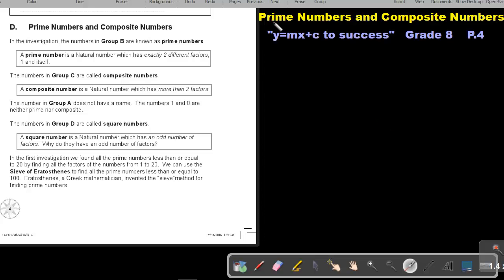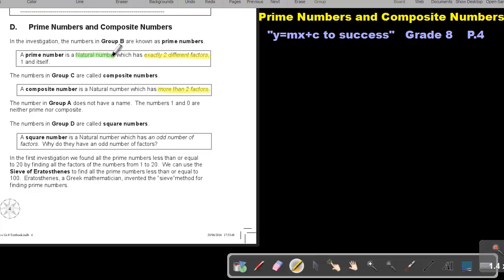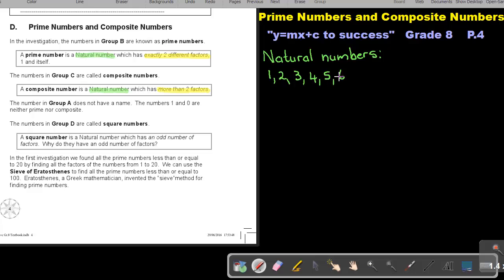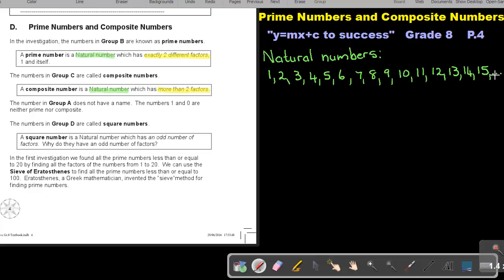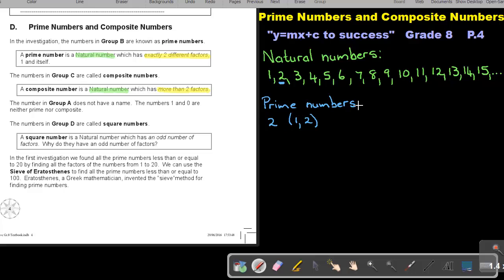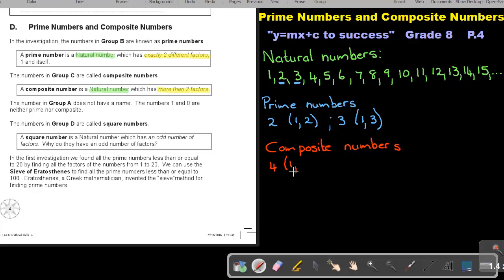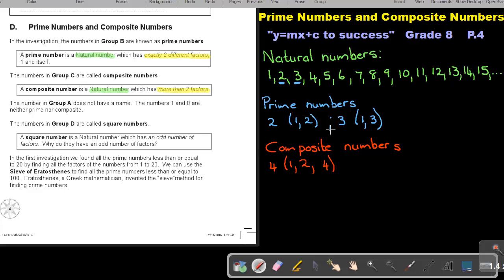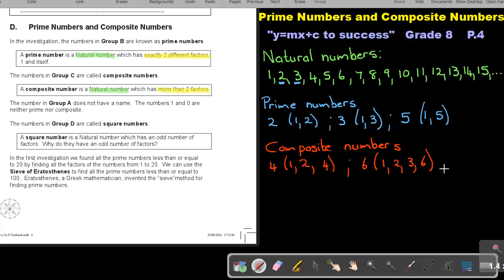1.2 Prime Numbers and Composite Numbers -Chapter 1- part 2